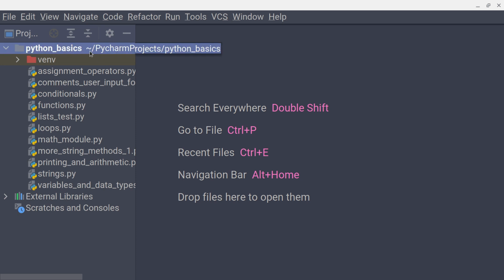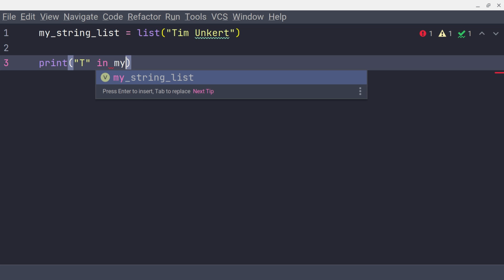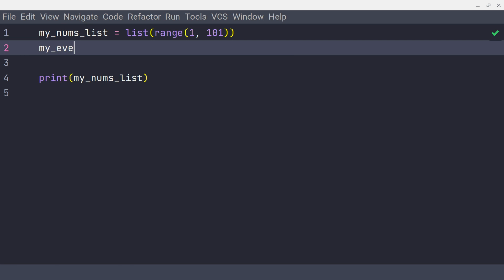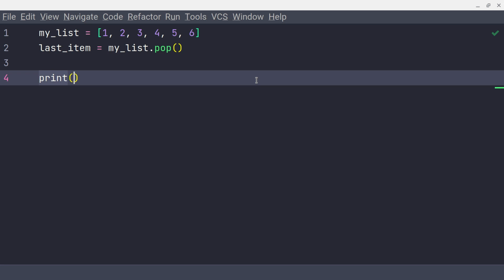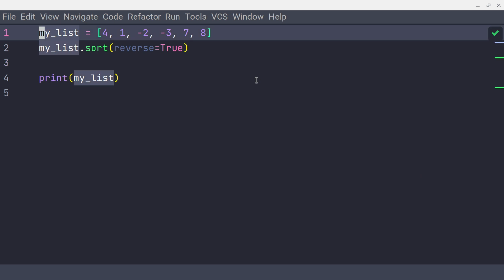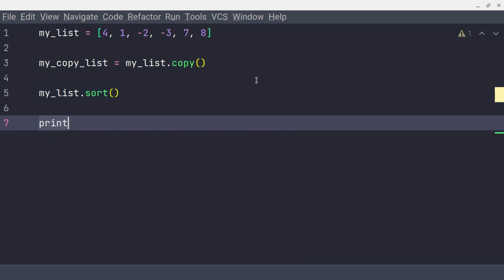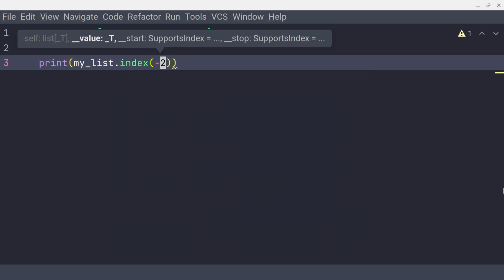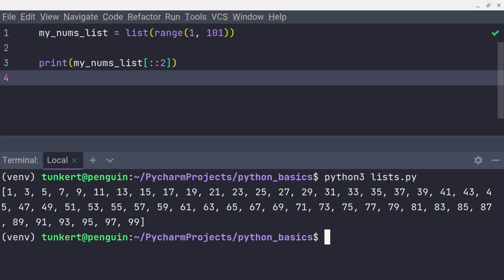Python Lists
In this video you'll learn about lists in python and the various methods associated with lists.